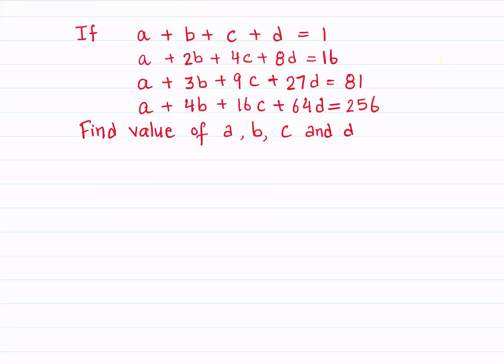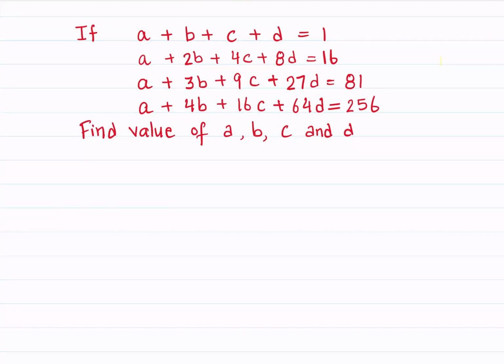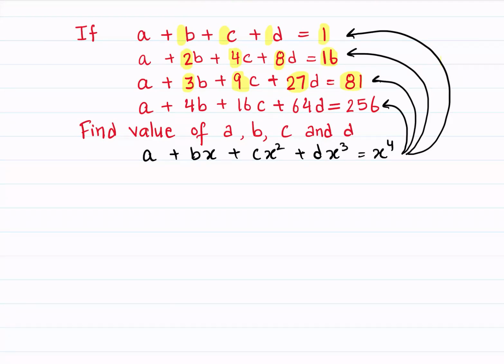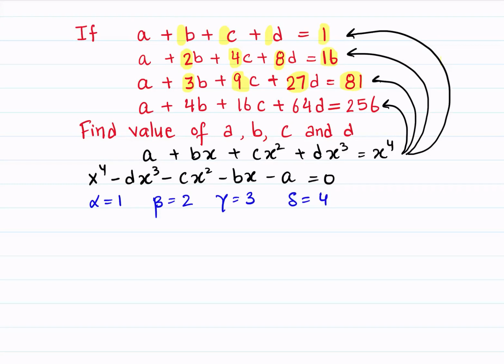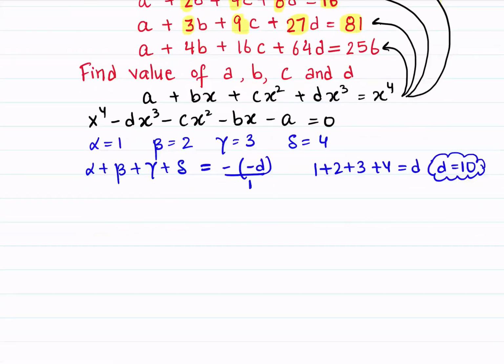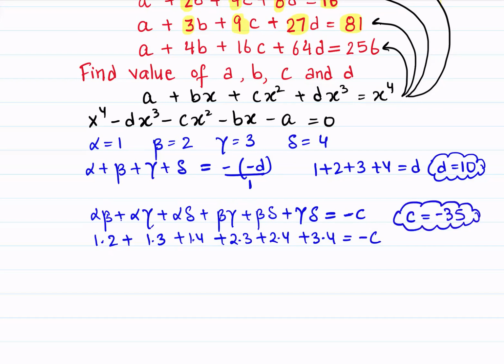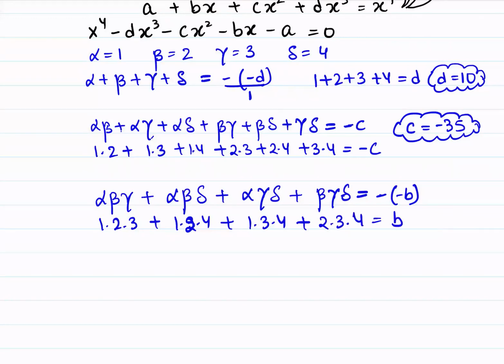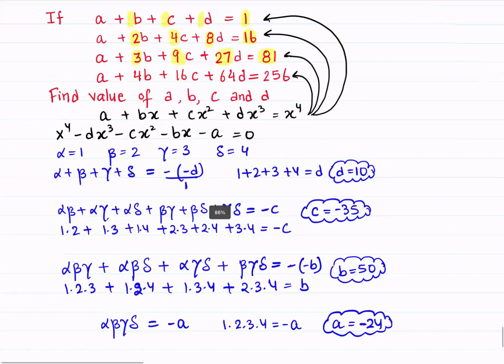147) Solve in 1 minute . . . linear Eqn in 4 variables | Math Olympiad | Algebra.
Math Qs for SAT, GMAT, CAT, NTSE, SSC, JSTSE,  maths olympiad, quantitative aptitude.